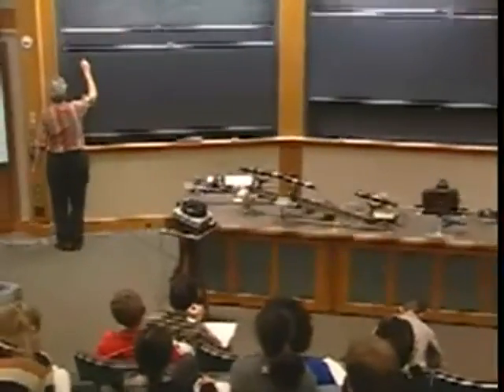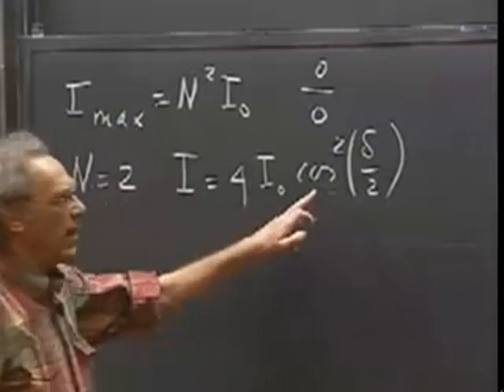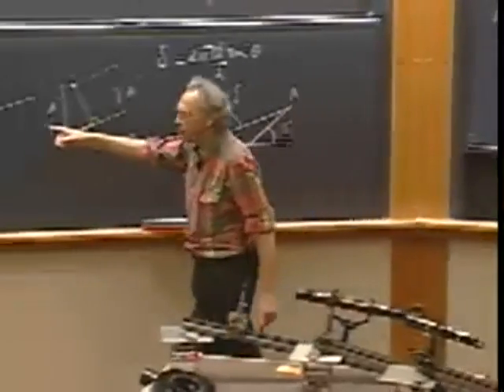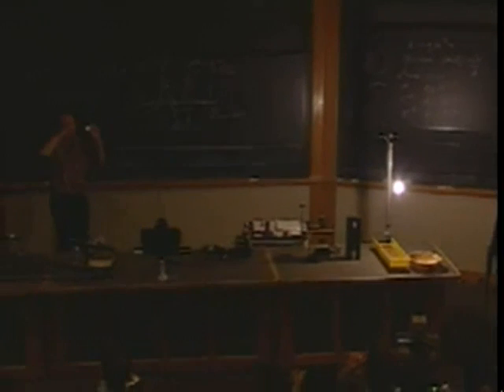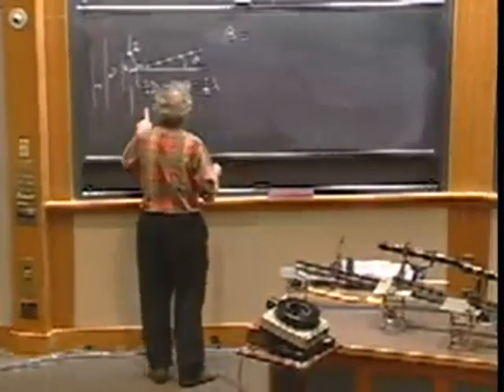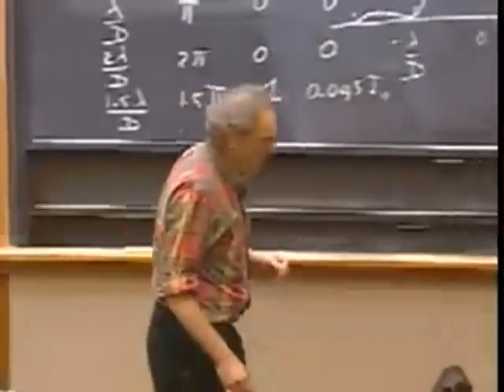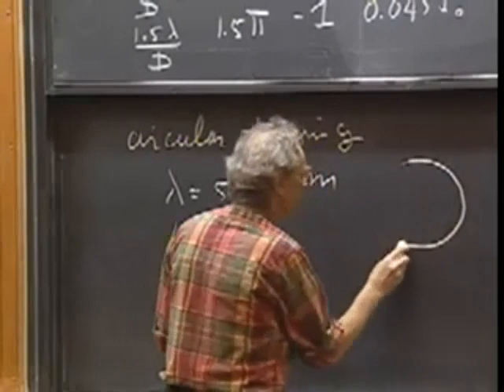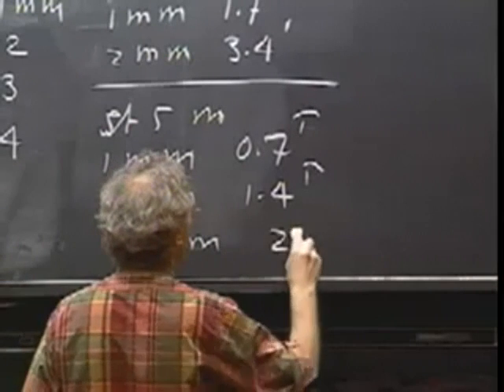Lec 21: Diffraction, Angular Resolution | 8.03 Vibrations and Waves (Walter Lewin)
Diffraction - Gratings - Pin Holes - Angular Resolution